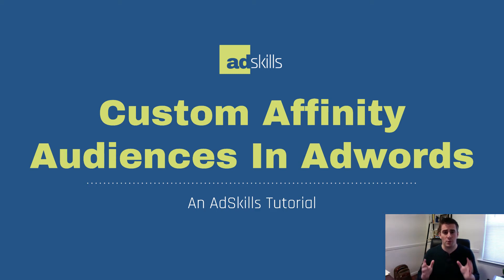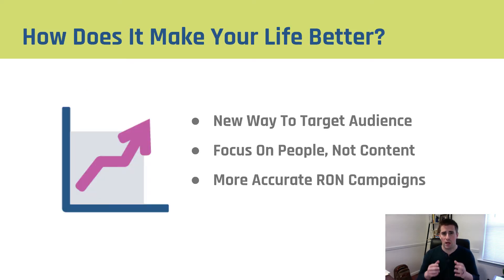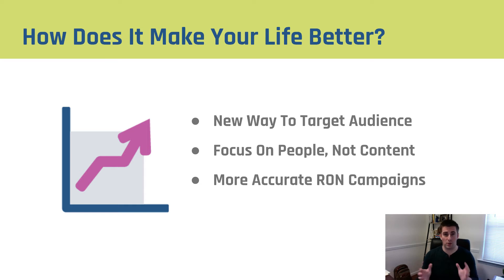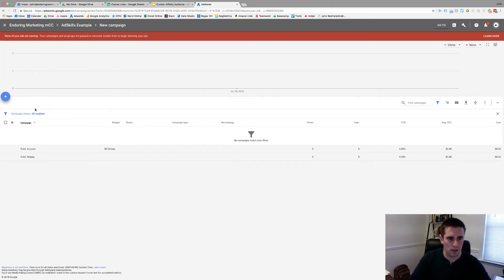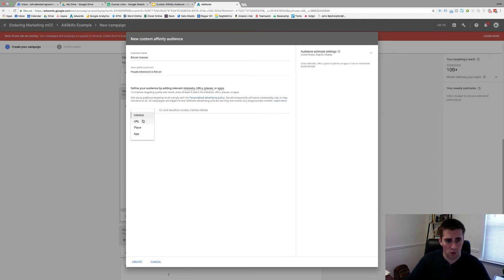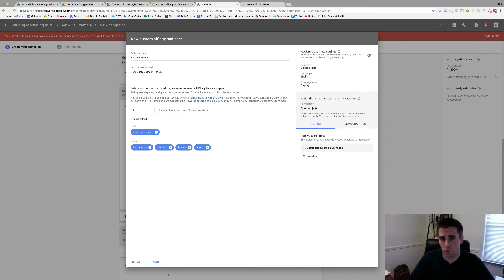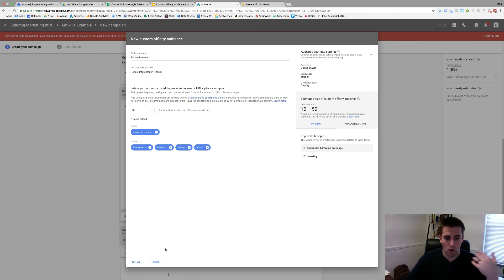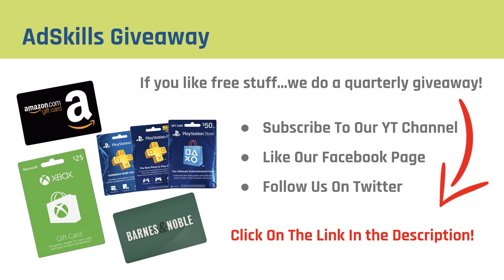AdSkills | Create Custom Affinity Audiences In Adwords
Google's Affinity Audience targeting is one of the most scalable targeting options inside of Google Adwords...but in order to effectively use it, your audience has to fall into one of Google's pre-built "buckets."

If they don't, you need to tell Google what it is your customers are interested in so it can start to build a custom dataset for you...and that's what Custom Affinity Audiences are for.

In this tutorial, AdSkills teacher John Belcher walks you through the steps of building an Adwords Custom Affinity Audience inside of Adwords.